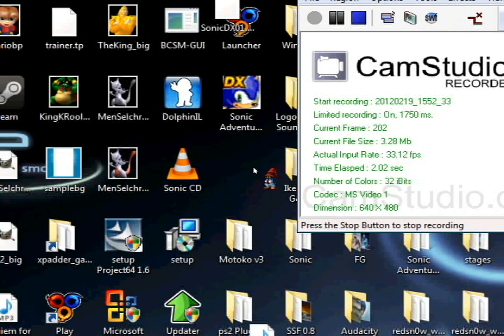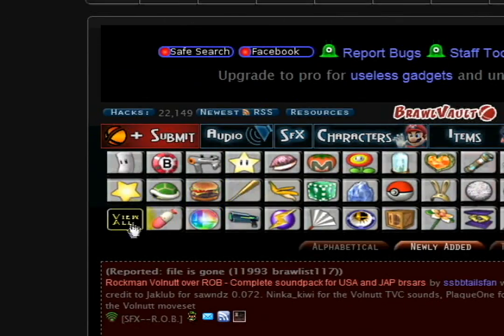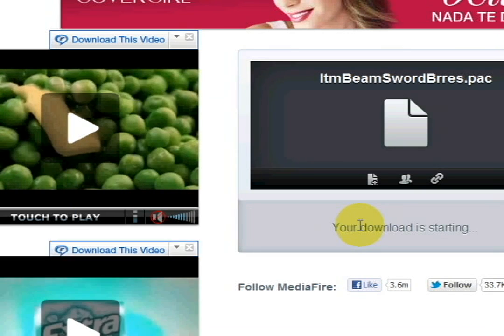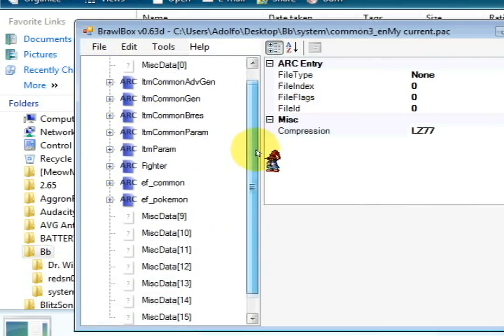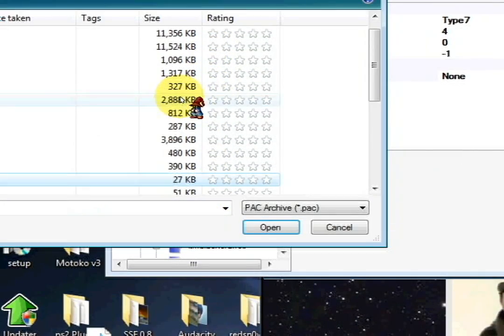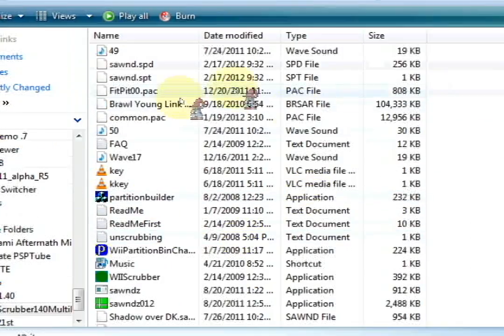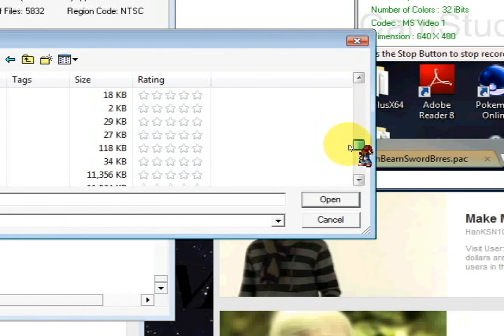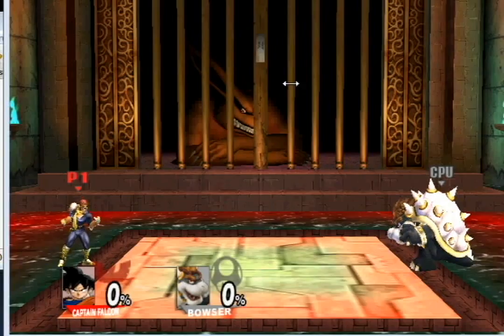SSBB iso item Hacking tutorial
Well here it is as promised hopefully u guys will under stand and be able to do it ur self's its  really easy to do just ask me questions if r confused just ask me and ill do my best to help.
Tools ur gunna need are Brawlbox and Wiiscruber
U guys can ALWAYS request tutorials. ill do one when i have time to